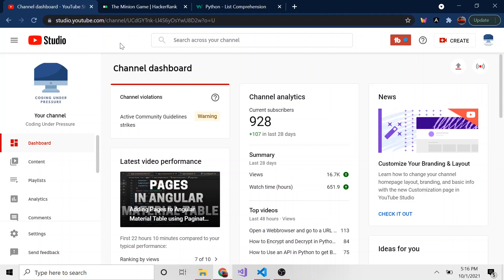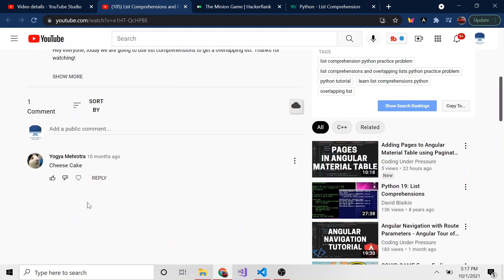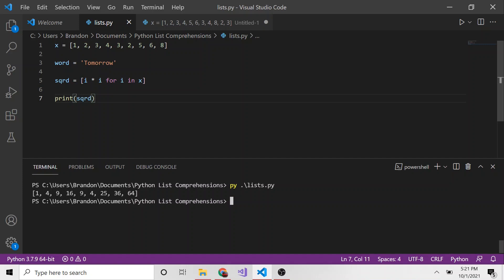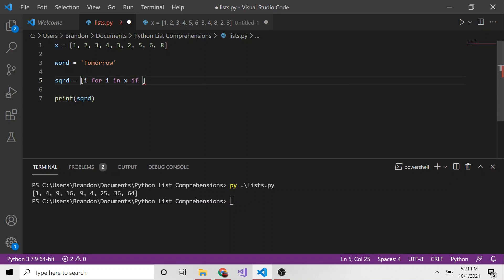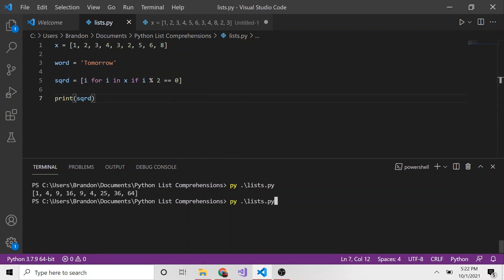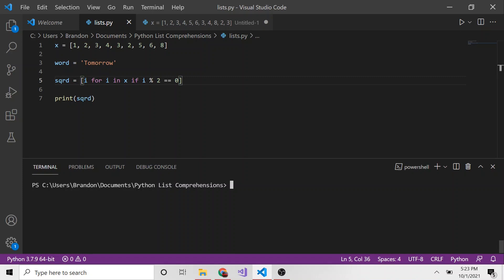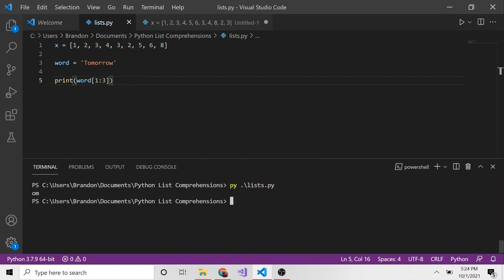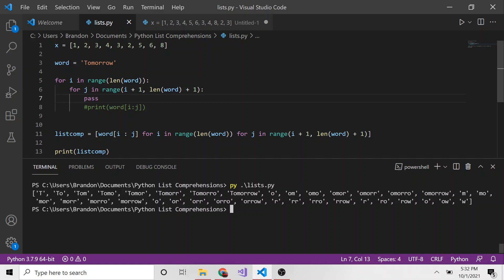How to get All Substrings of a String in Python With List Comprehensions! List Comprehension How To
Hey everyone, today we are going to look at List Comprehensions and cover how to use them. Then, we are going to use them to get all the substrings of a string in Python!

0:00 Intro
1:55 List Comprehensions
5:43 Get Substrings